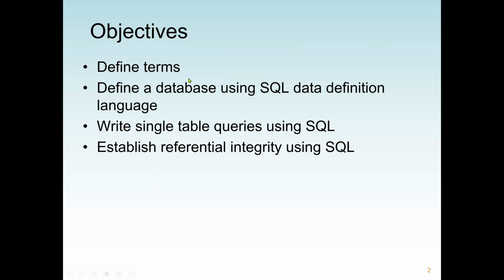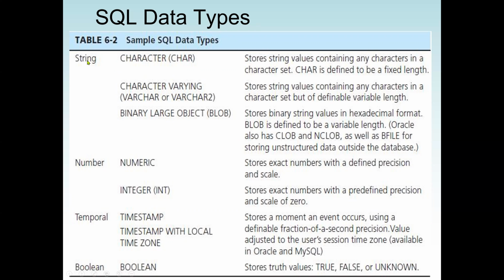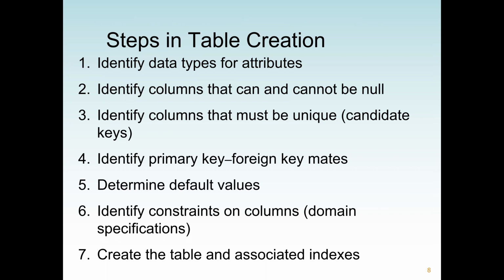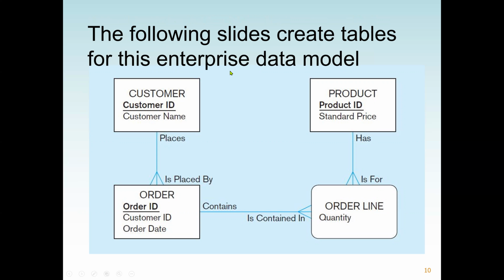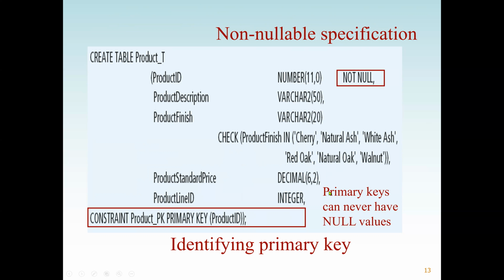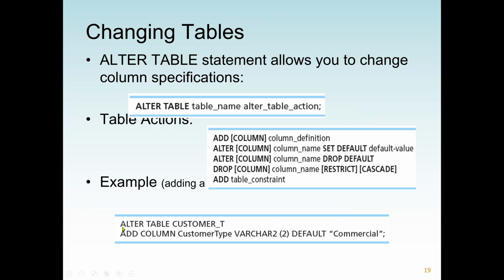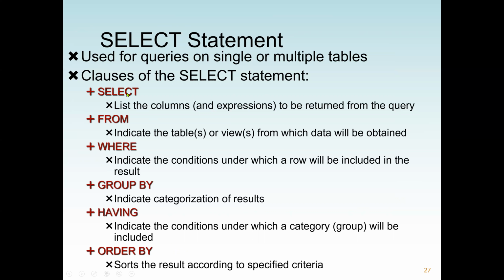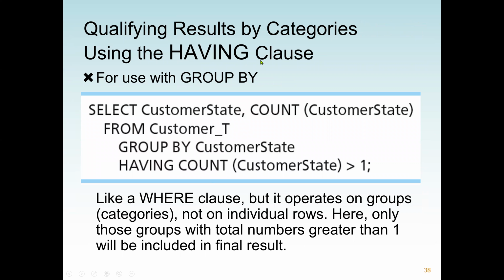SQL Scripts for Relational DB: Create Table, Insert Values, Select Query and Boolean Statements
Lecture Objectives:
Structured Query Language (SQL) is the standard and most widely used programming language for relational databases. It is used to manage and organize data in all sorts of systems in which various data relationships exist. SQL is a valuable programming language with strong career prospects.

Define SQL DB terms
Define a database using SQL data definition language
Write single table queries using SQL
Establish referential integrity using SQL